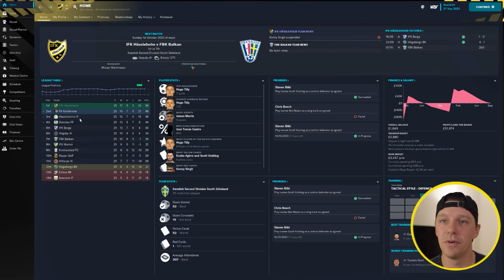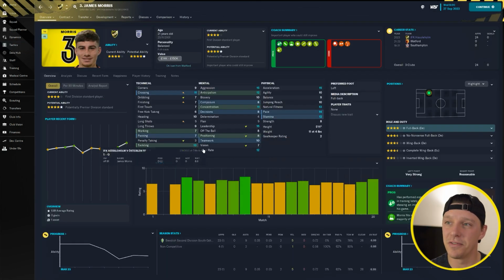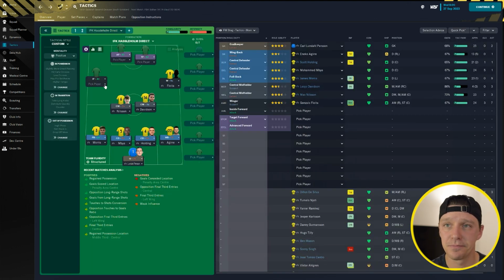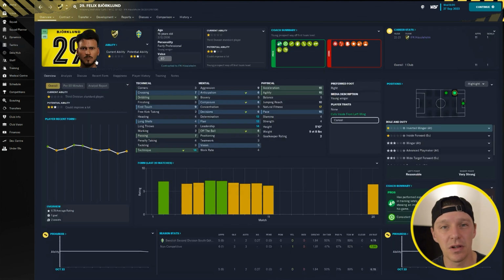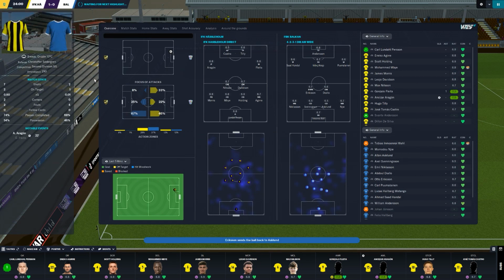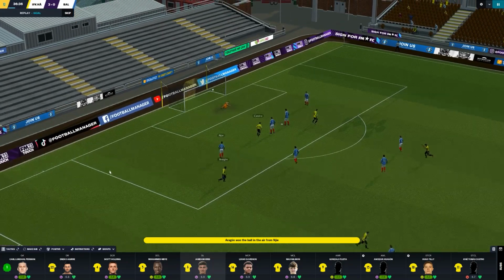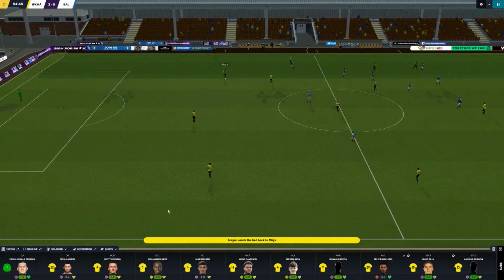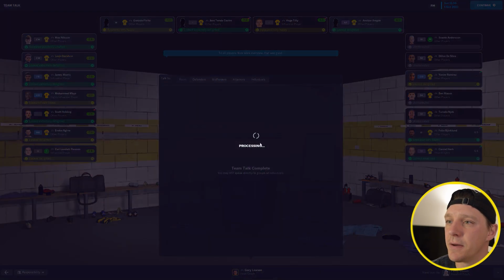FM23 | Episode 3 | END OF SEAON 2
The 189 fans in the IFK Hassleholm ground are singing "Championes, Championes, Ole Ole Ole"! In this episode, we play the final game of our 2nd season and review the performance of the starting XI.